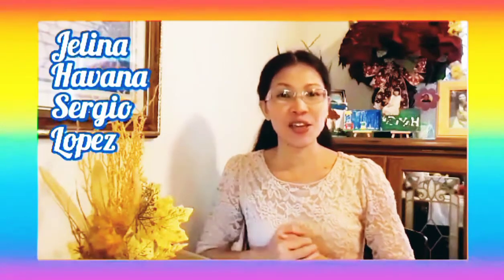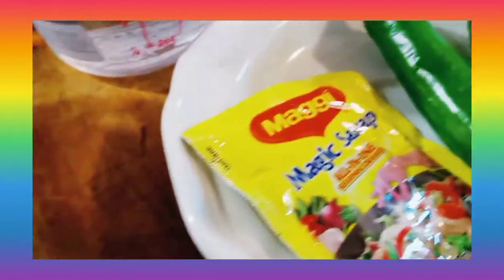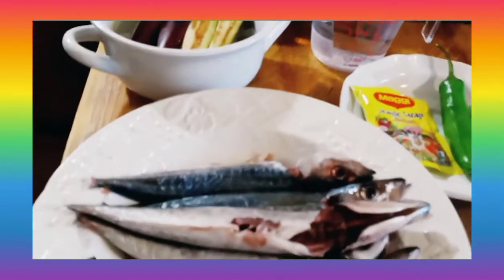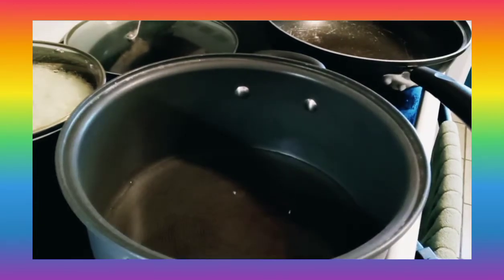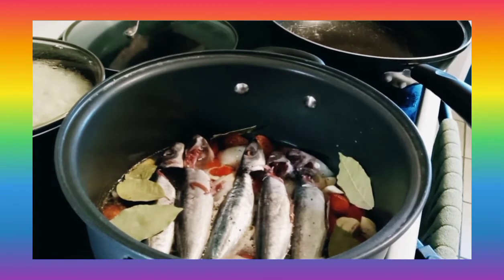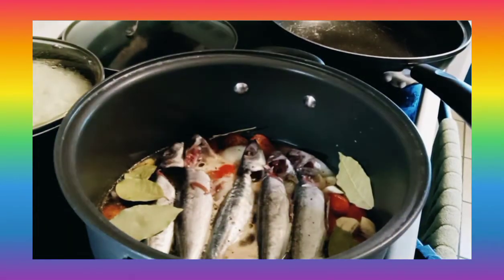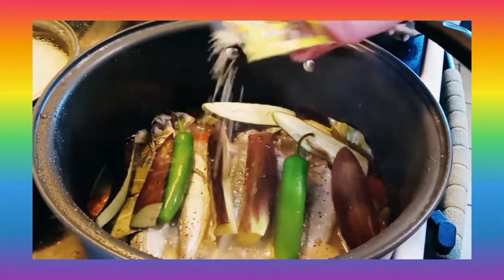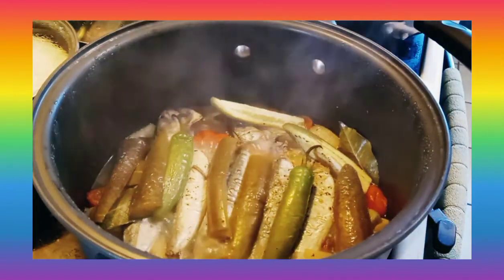Galunggong Paksiw with Eggplant, Tomato, and Maggic Sarap Seasoning | Jelina Havana Sergio Lopez